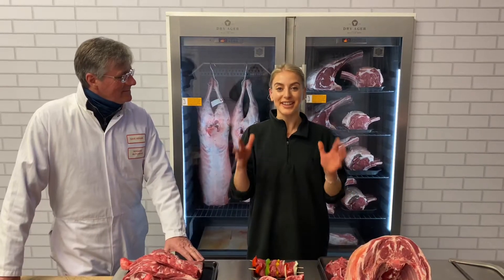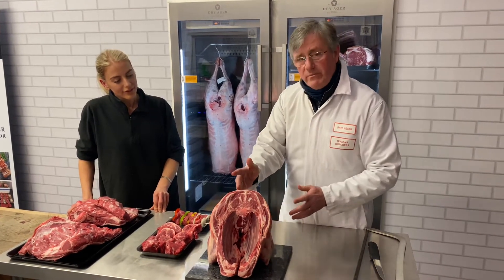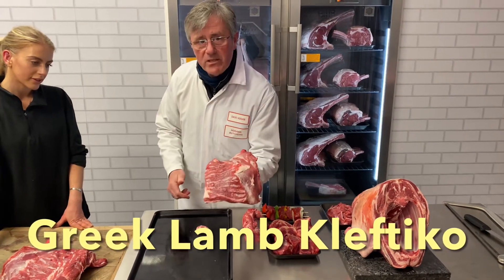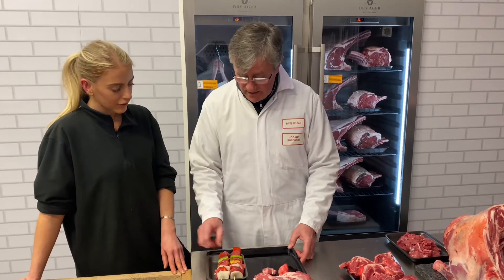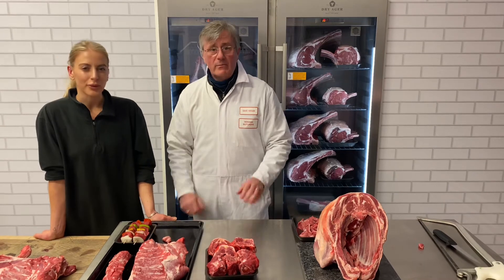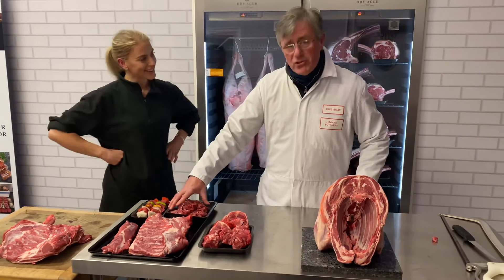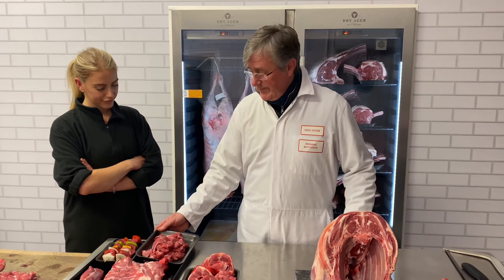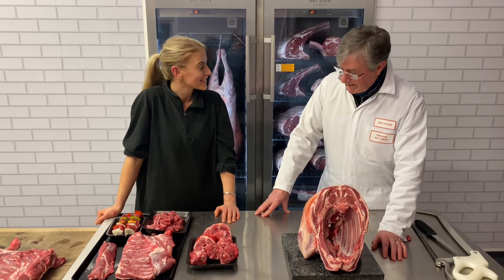12 March 2021